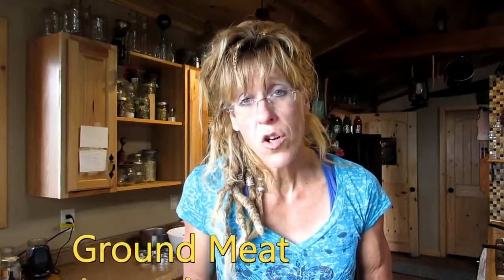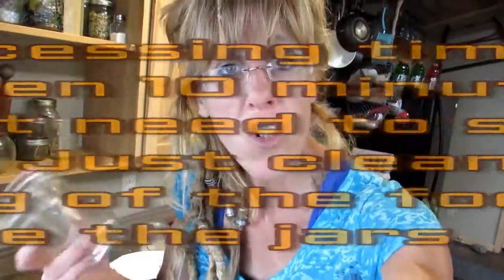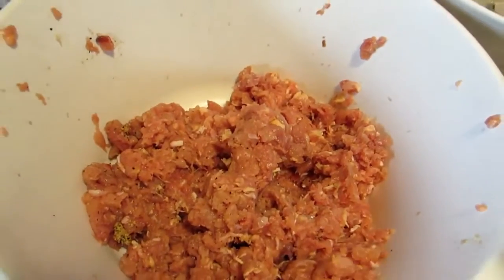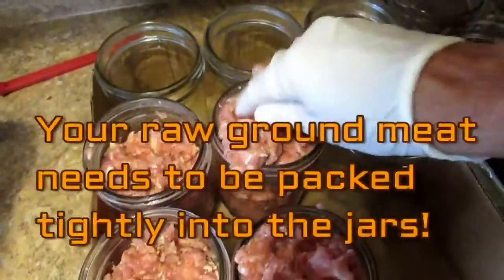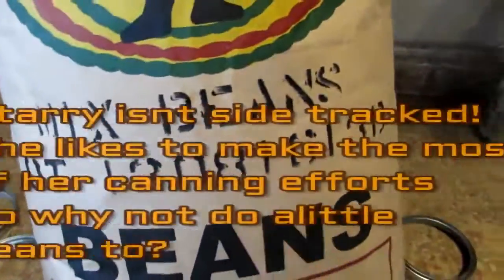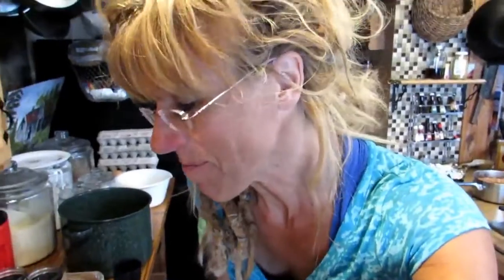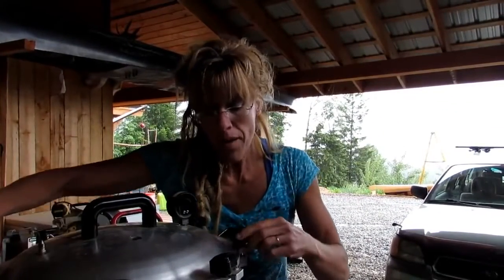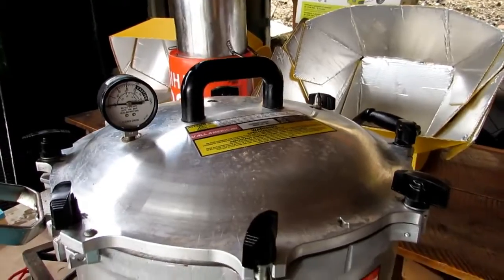PERFECT and EASY Canning of Ground Beef--step-by-step